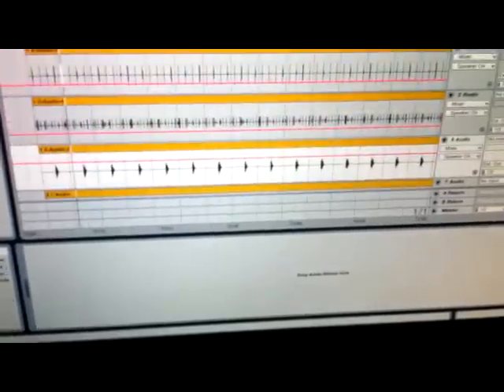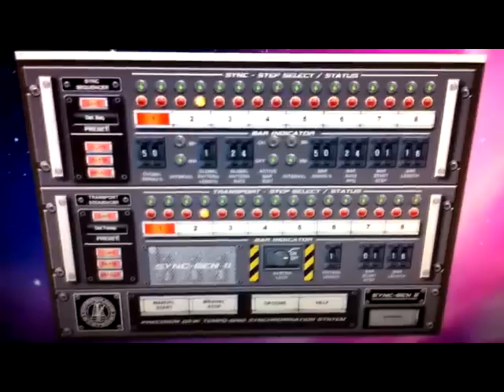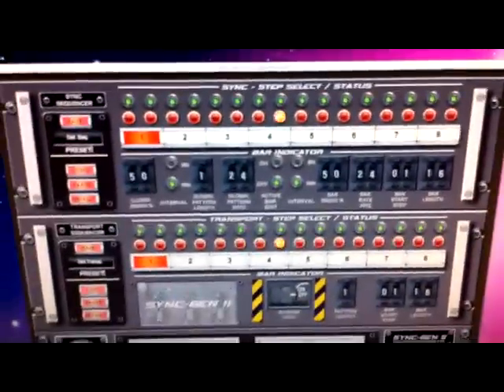Sync-Gen IILS Demo B.mp4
Ableton Live as master DAW running Sync-Gen II software which in turn is driving the new Sync-Gen IILS modular synchronisation interface. Quarter Note trigger pulses from the Sync-Gen IILS are connected to a Cwejman CTG-VC which in turn is firing a TipTop Z-2040 Low pass Filter with high resonance and fast attack to create the Kick sound. The sixteenth interval trigger pulses are simultaneously driving an Analogic-ACS TM-116 sequencer playing a simple melody line.